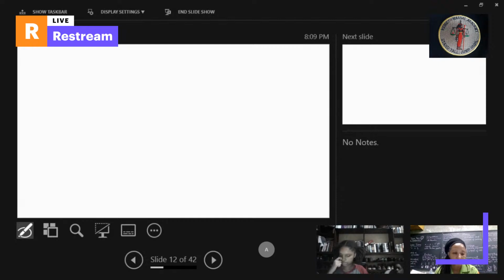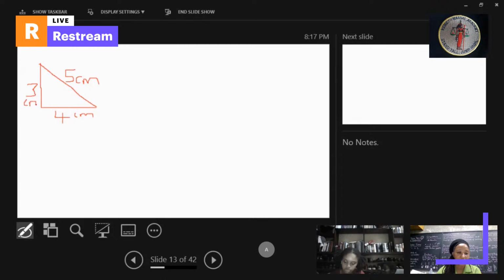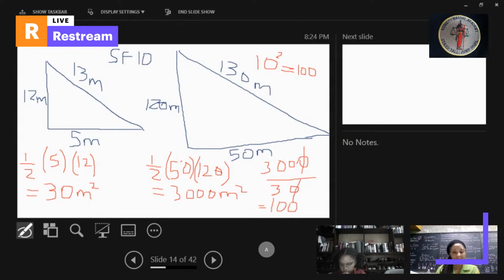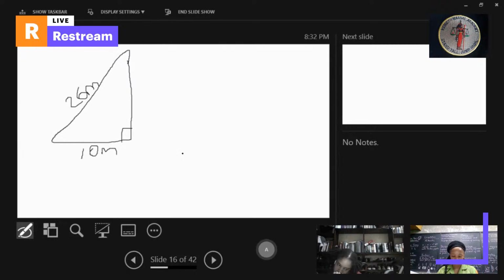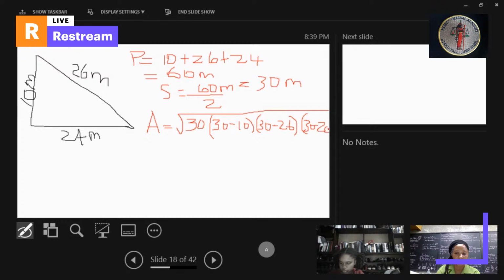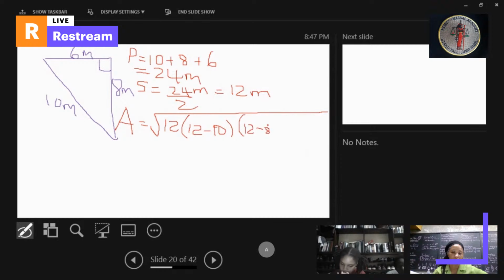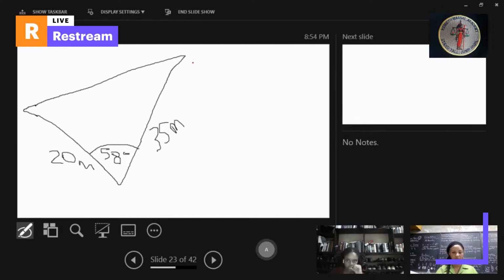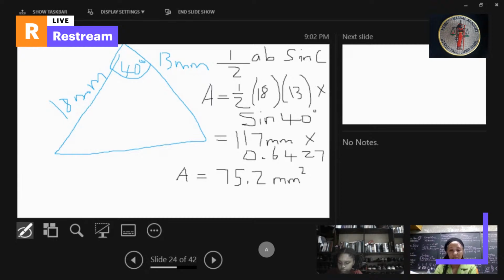CSEC Math Area of Triangle and Scale Factor